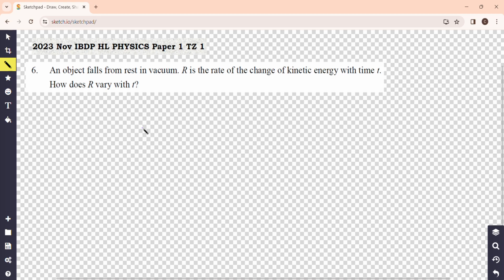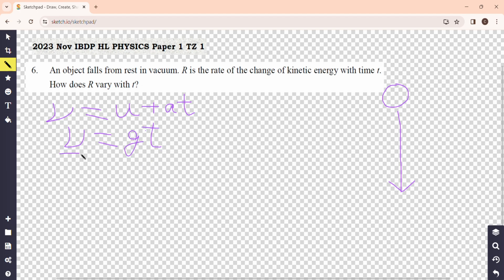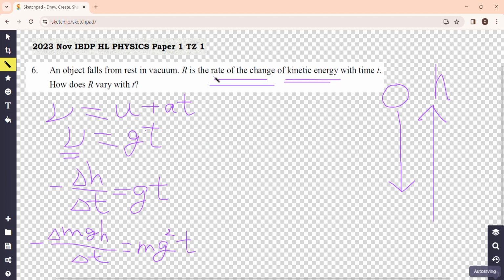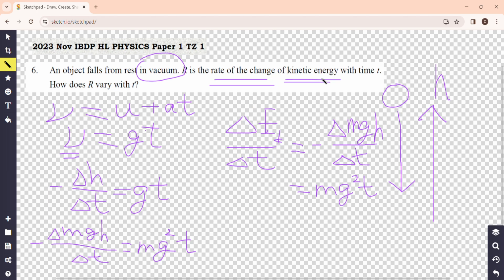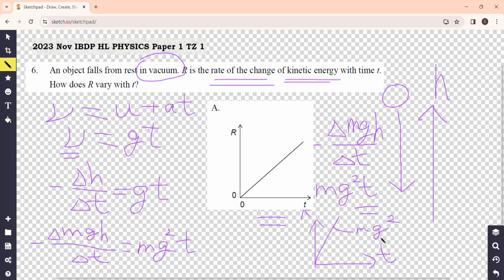2023 Nov IBDP Physics HL Paper 1 Q6